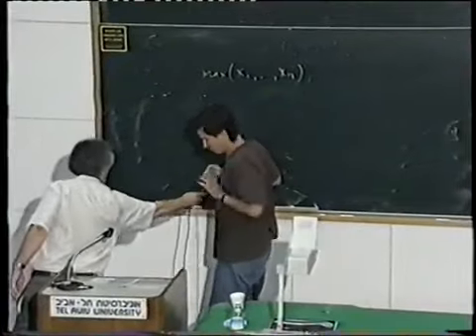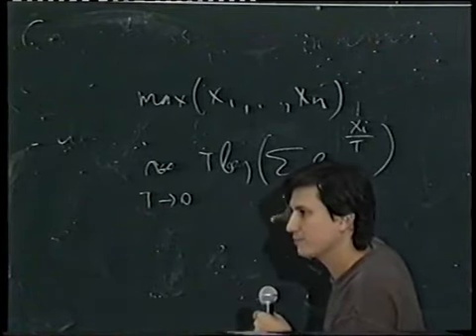8 7 Discussion of the subjects of lectures, Evening September 2